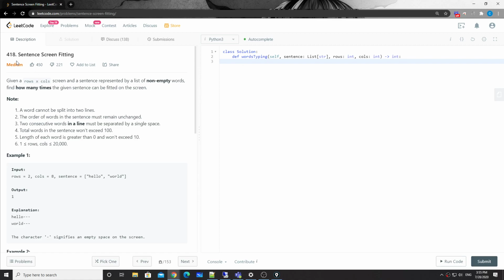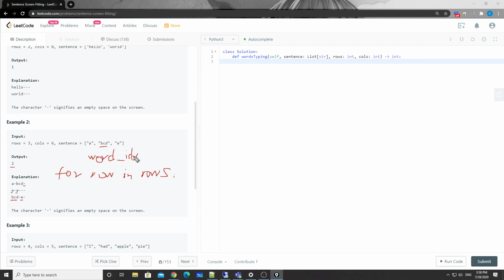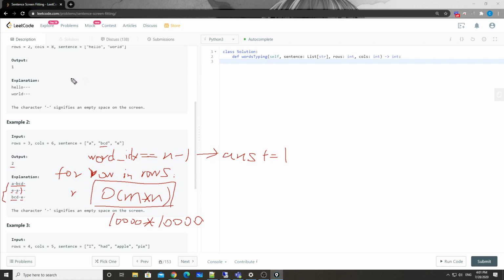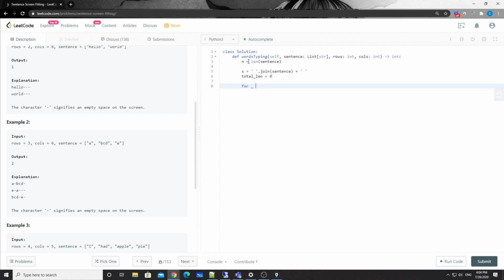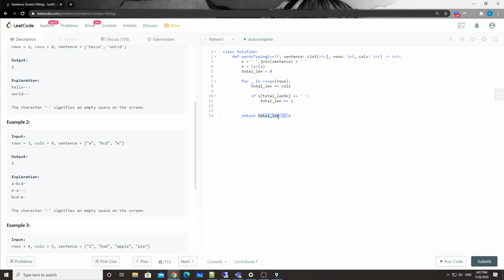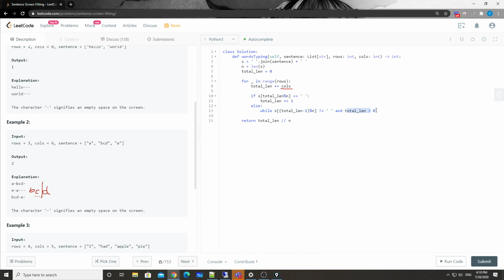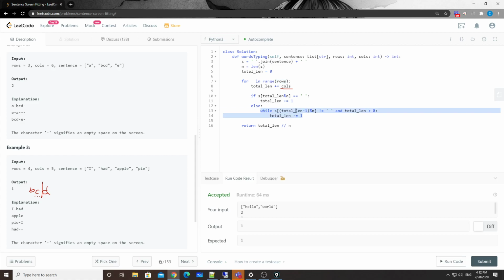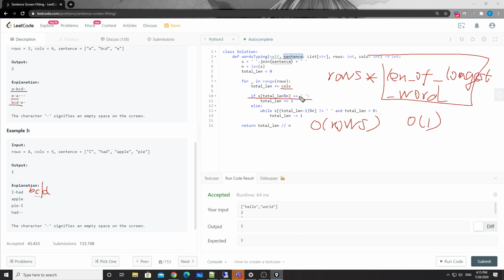LeetCode 418. Sentence Screen Fitting